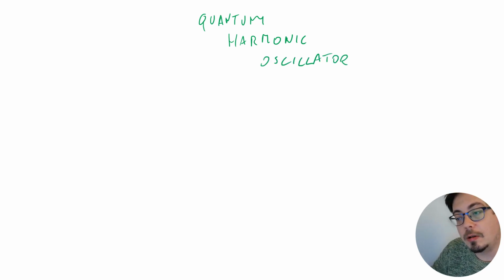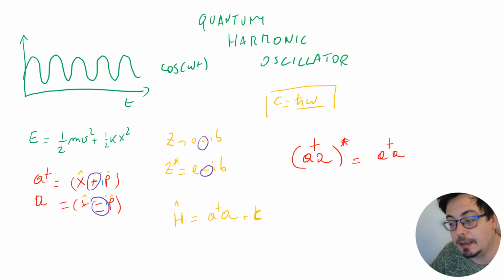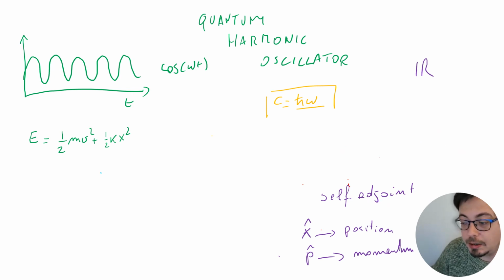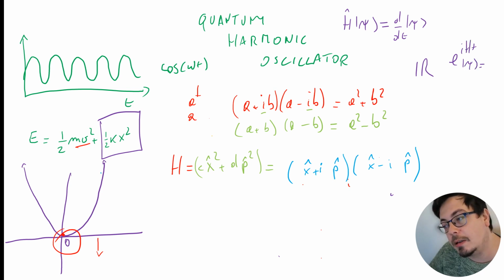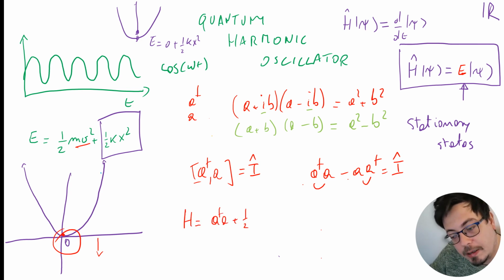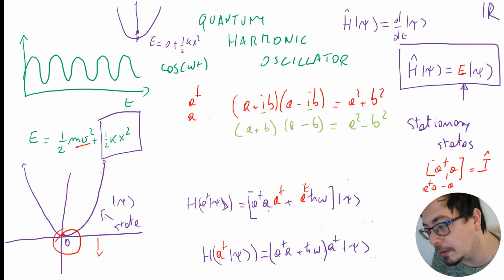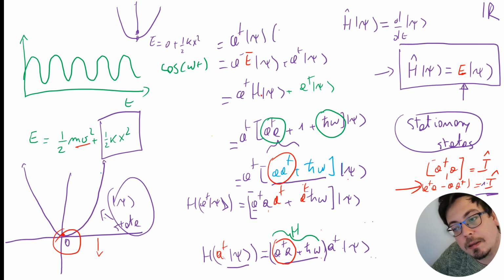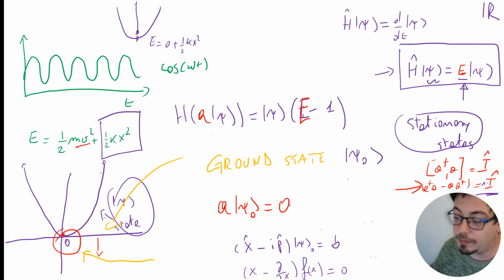QM HarmonicOscillator 1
Few final remark about simal Hamronic Oscillator for Quantum Particles